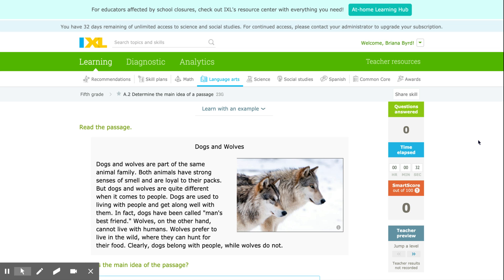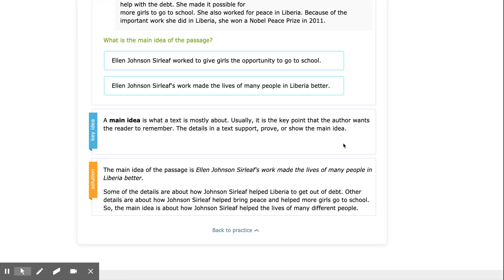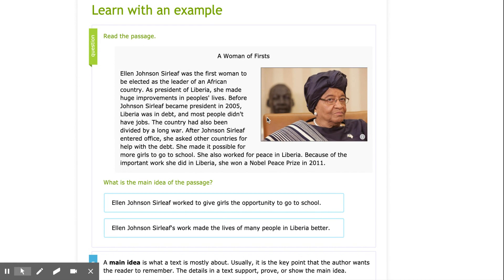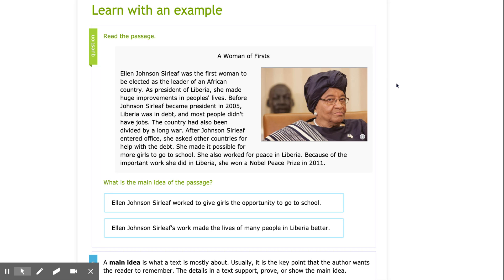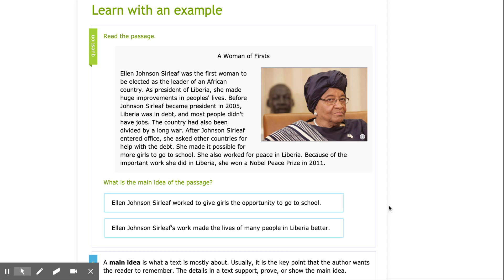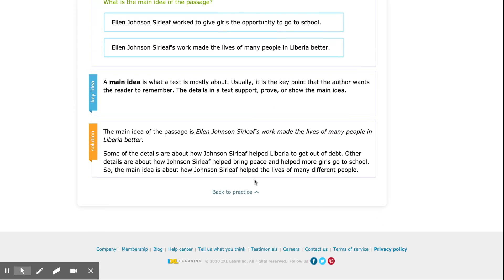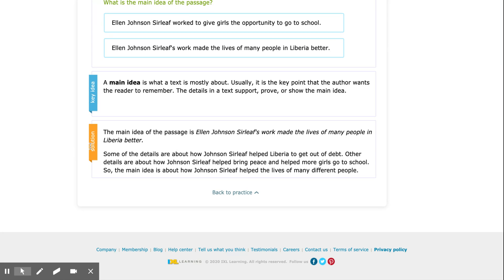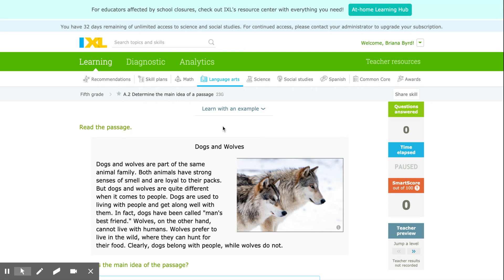IXL | Determine the main idea of a passage | 5th grade language arts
5th grade Language Arts
A.2 Tutorial